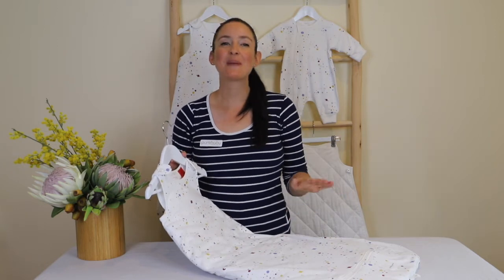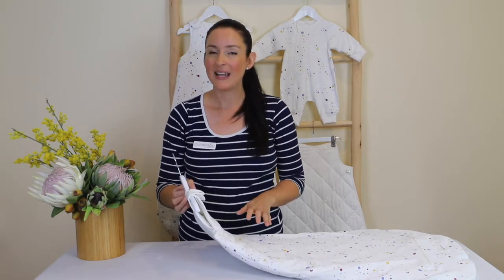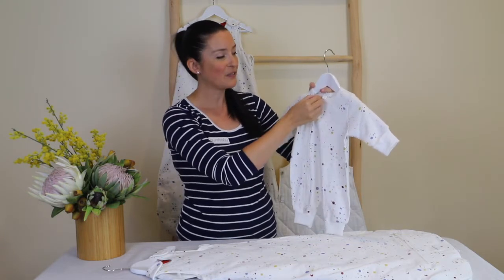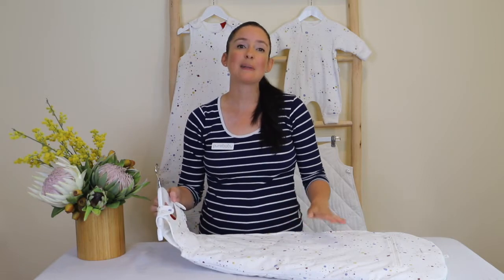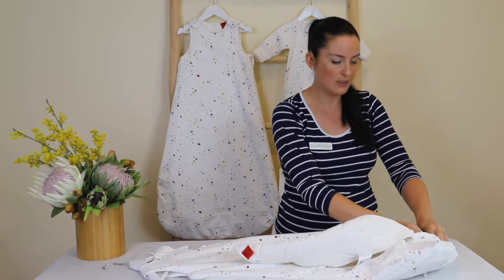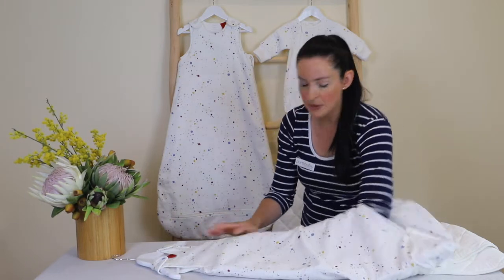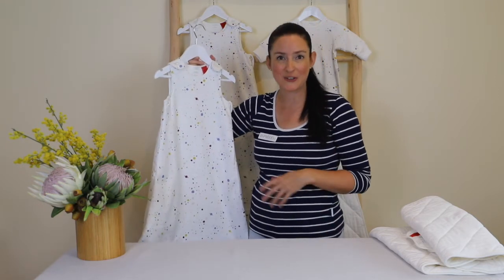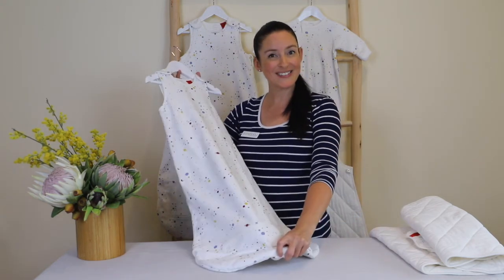How to Use our Multi TOG Sleeping Bag | Purebaby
Meet our Multi TOG Sleeping Bag! Made from the softest GOTS certified 100% Organic Cotton, this Sleeveless Sleeping Bag is Multi TOG and can be customised to be 1.0, 2.0 or 3.0 TOG.

How to adjust the 3 in 1 Multi TOG Bag
- For 3.0 TOG: Add padded inserts into both the front and back of the bag using the front and back zips
- For 2.0 TOG: Add front insert into the front of the bag only
- For 1.0 TOG: Unzip the front and back zips and remove padded inserts

To keep little arms warm, pair with our Padded Sleeve Onesie

Our sleeping bags are designed to be used instead of top sheets, blankets or doonas to provide the ultimate comfort for your baby. TOG rating is a thermal rating used to help you choose a safe and comfortable alternative for your baby allowing you to create the ideal sleeping temperature for your little ones.